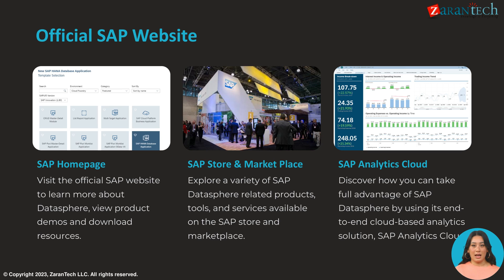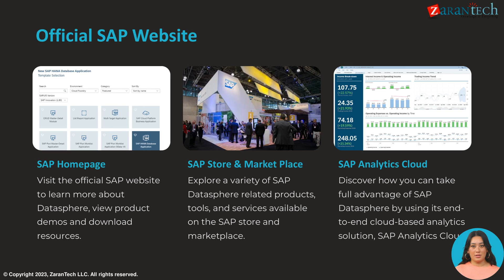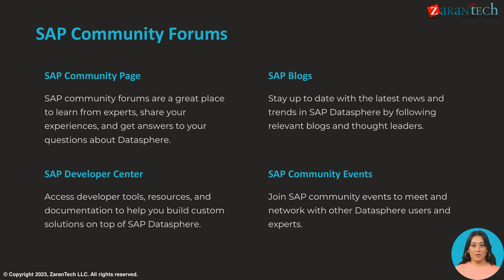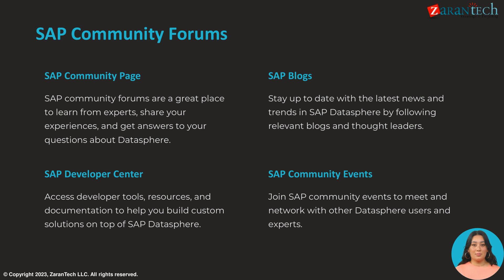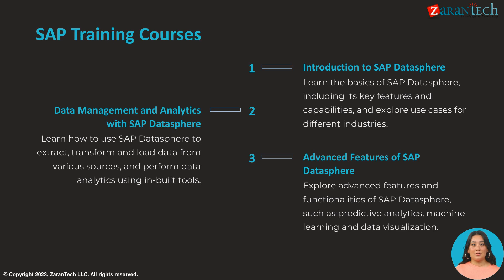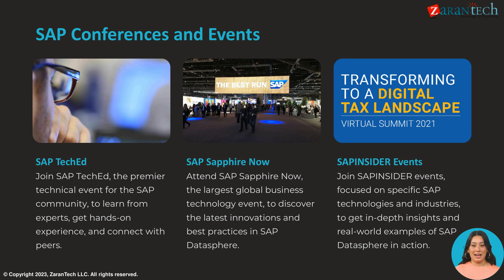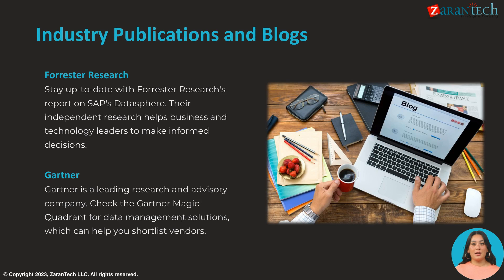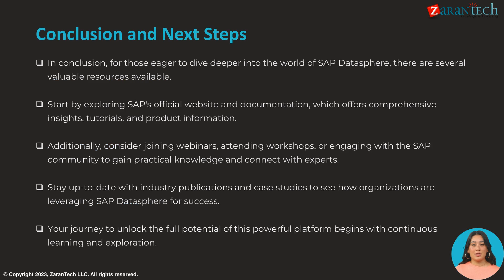Where to Learn More About SAP Datasphere | ZaranTech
👉 In this video you will learn about Where to Learn More About SAP as a part of SAP Datasphere Training.